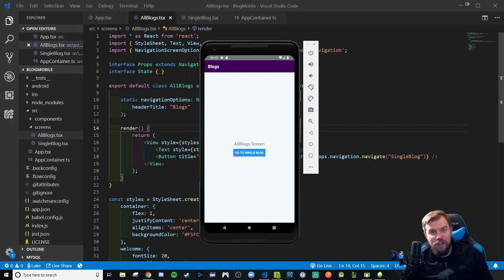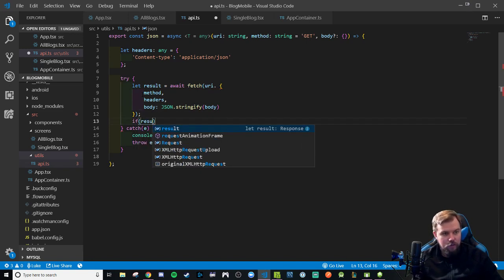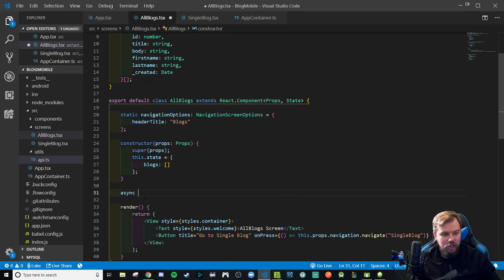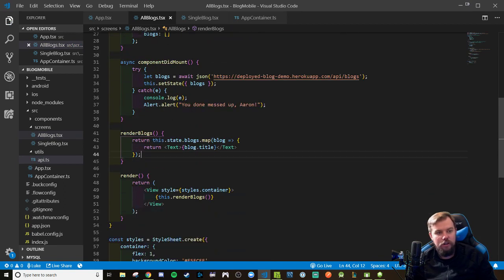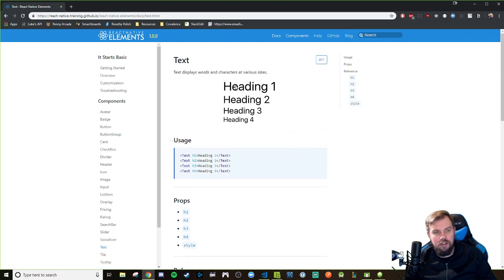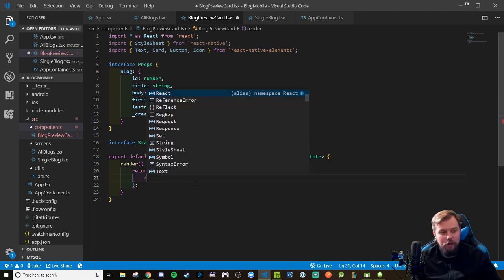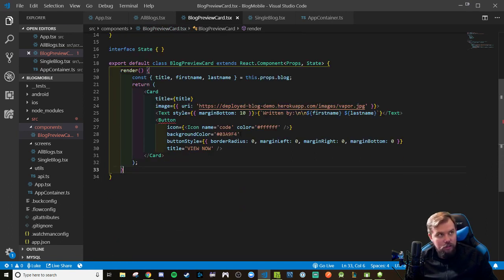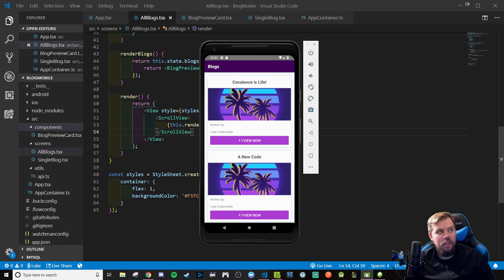Walkthrough: API Calls and ScrollViews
In this lecture, we'll see how to do our usual API request, get some information, and render it to the mobile device.  We'll also see how to change our "fixed" view to one that can scroll!